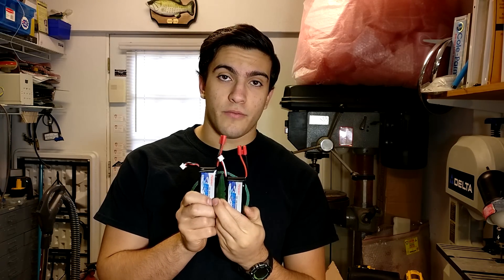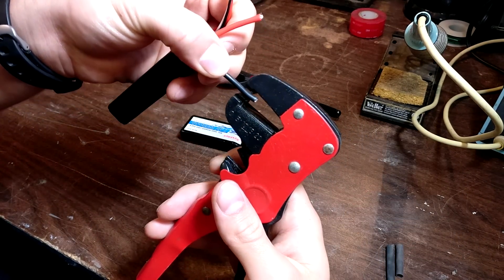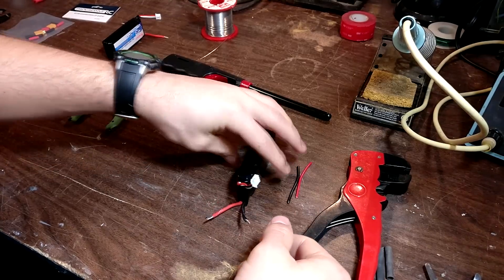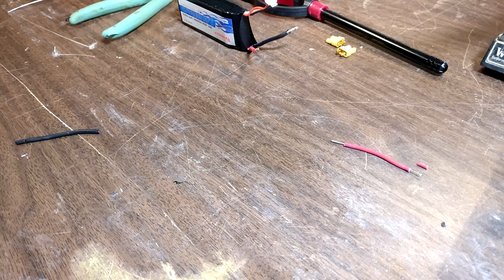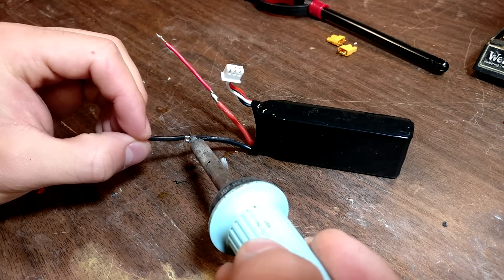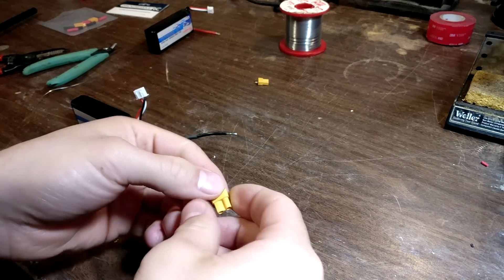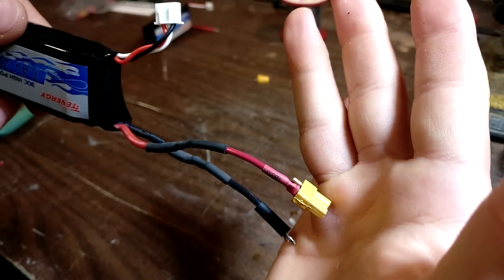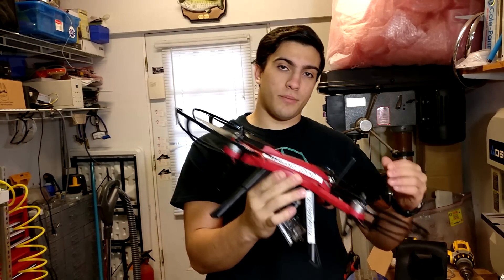Mjx Bugs 3 Battery modification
This is the modification I have done to tynergey batteries to fit the MJX Bugs 3 XT30 Connector

Link to Batteries

Link to XT30 Connectors

Might want a charger for those